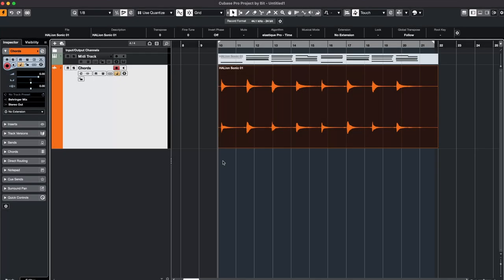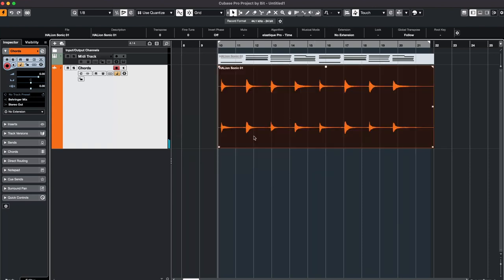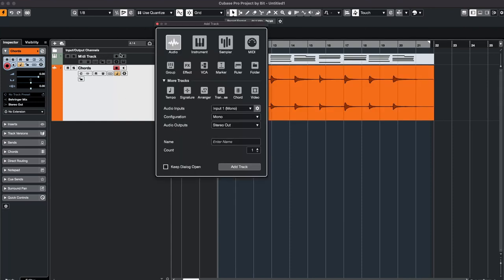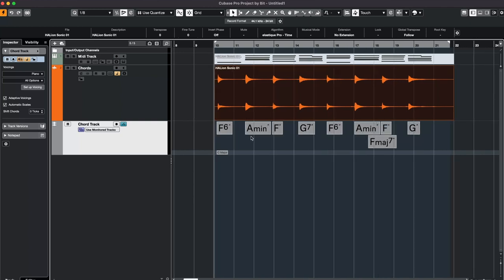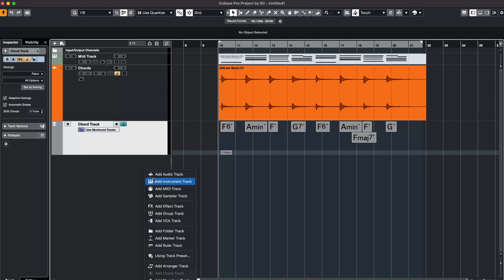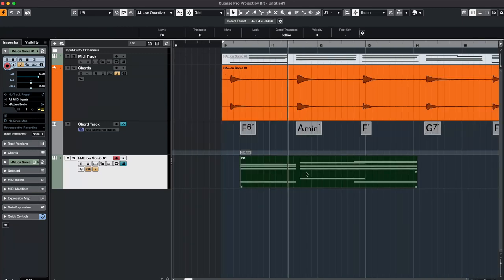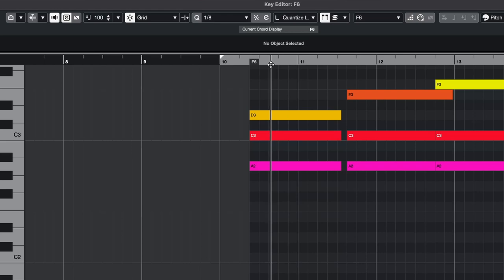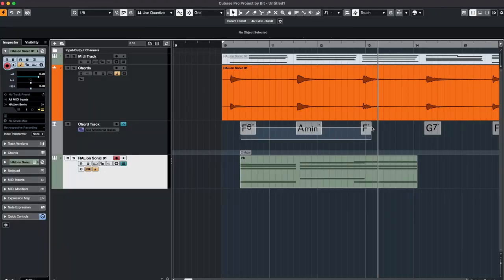How to Analyze / Identify Chords | Cubase Tutorial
This video is about how to find out the chord names in cubase, be it midi or audio. I hope you find this super quick tutorial helpful!
On this channel you will find synthwave/piano covers/and other stuff based around music.